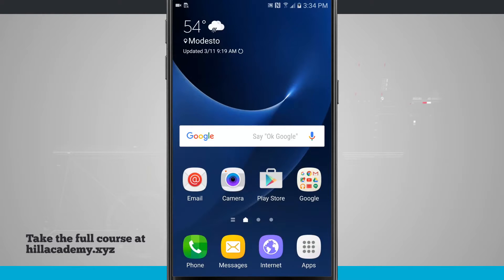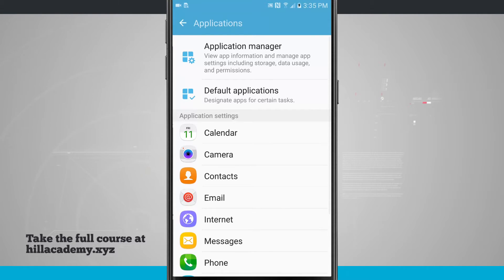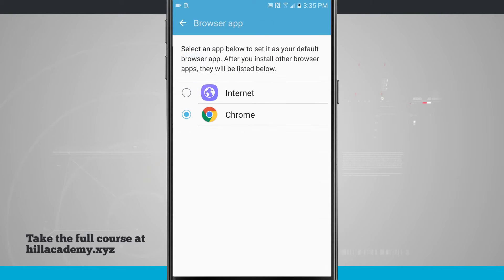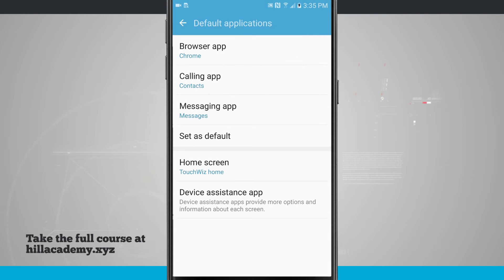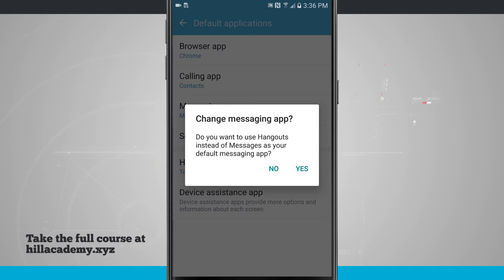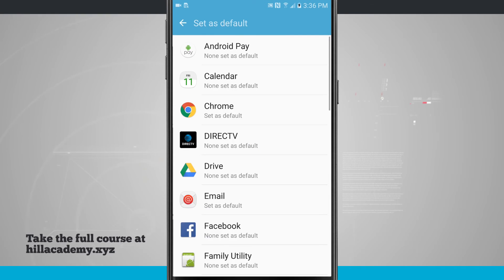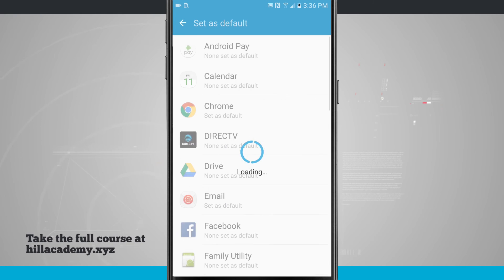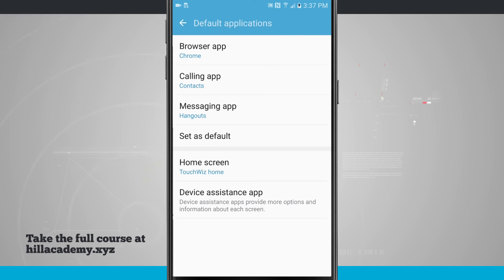Galaxy S7 Quick Tips - Setting Default Apps